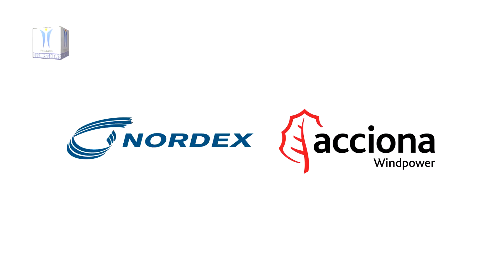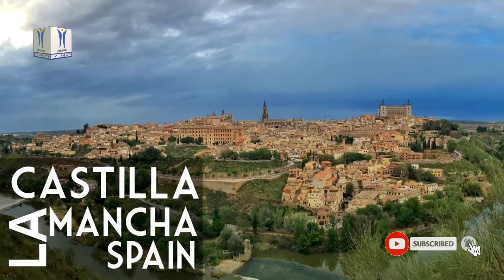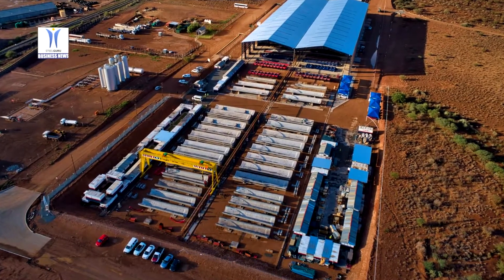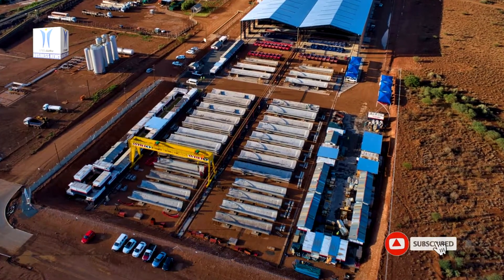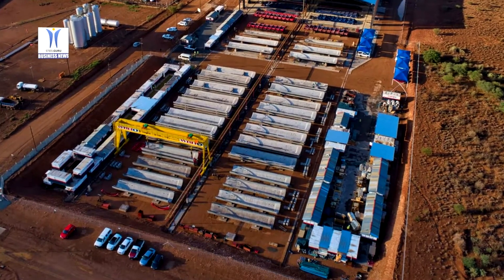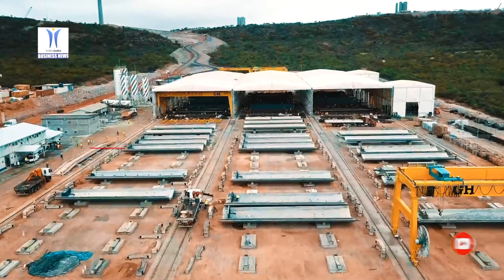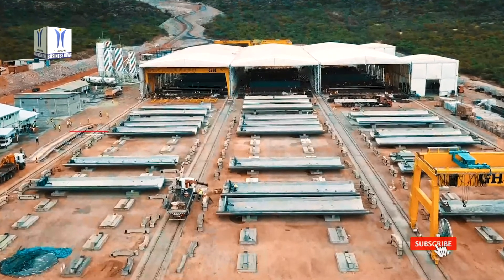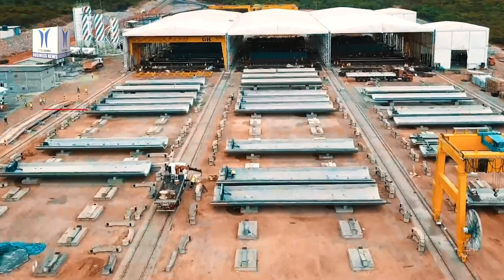Nordex Group to Build Factory for Concrete Towers in Spain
Wind turbine manufacturer Nordex is now starting the construction work for a factory for the production of concrete towers for its turbines on a 12-hectare site in Castilla-La Mancha in Spain. Like the eleven plants for tower manufacture established by the Nordex Group around the world, the new factory is also based on a mobile concept and is always close to wind farms. With the factory in Motilla del Palancar in future the Group will supply Nordex wind farms under construction in the region, thus shortening transport routes and times and thereby reducing logistics costs. Every week the 20-metre long, convex segments for two 120-metre towers can be manufactured in the plant, to be assembled on site at the wind farms when the wind turbines are installed.

The Nordex Group can look back on 14 years of experience in the manufacture of concrete towers for wind turbines and well in excess of 1,000 concrete towers produced. Today the Nordex Group offers its AW3000 turbines with hub heights of 80, 100, 120 and 140 metres as well as the turbines in the Delta4000 series with a hub height of 120 metres, also with concrete towers.